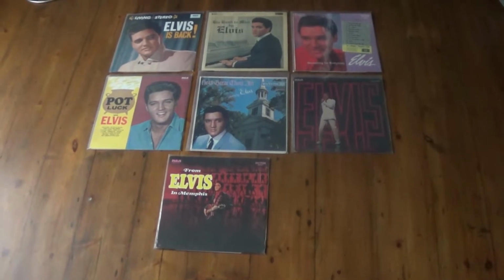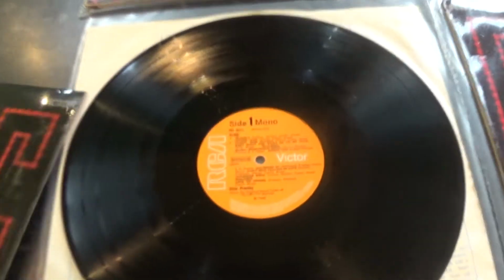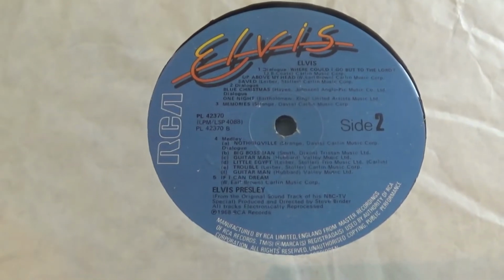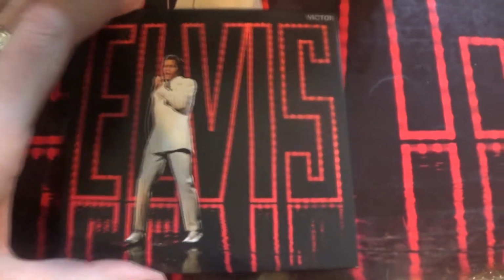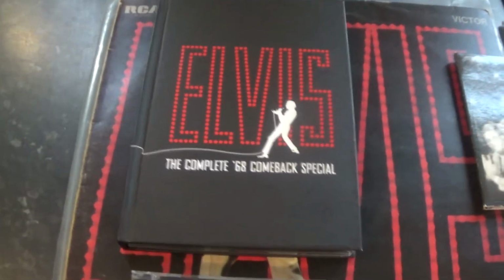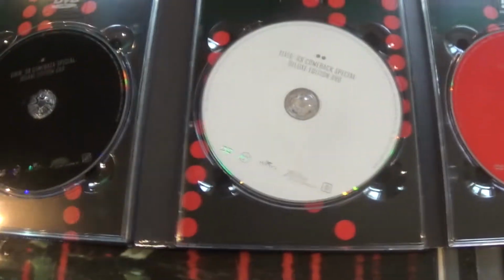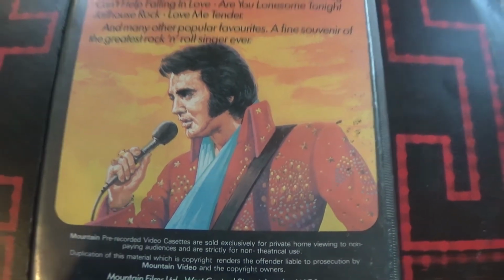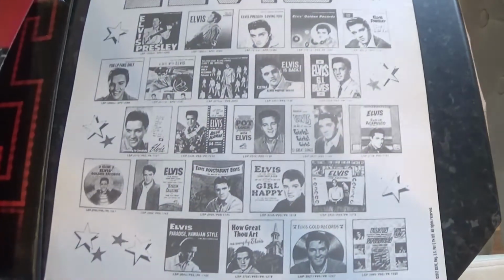Elvis Presley Vinyl Albums - Elvis '68 TV Special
Featuring the album of the iconic TV Special from 1968.